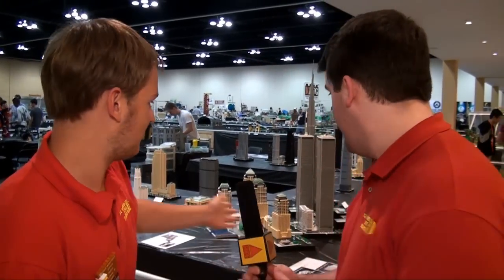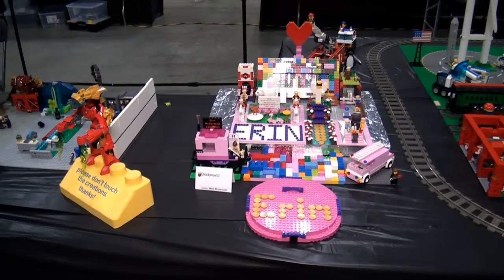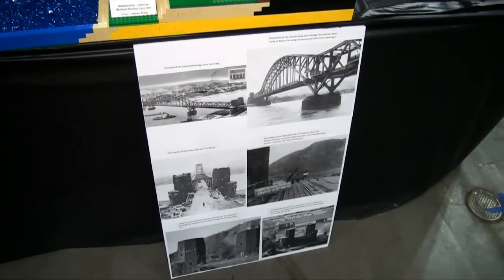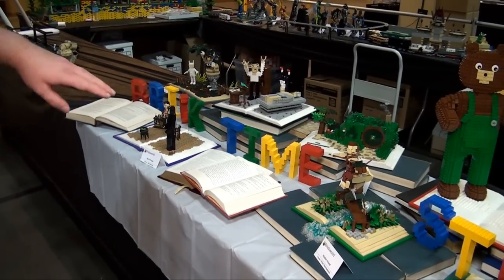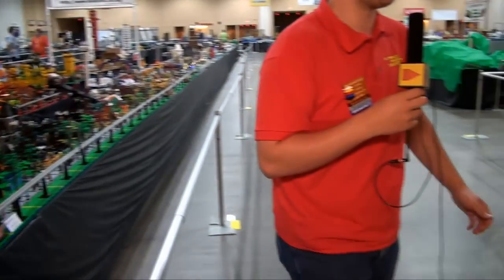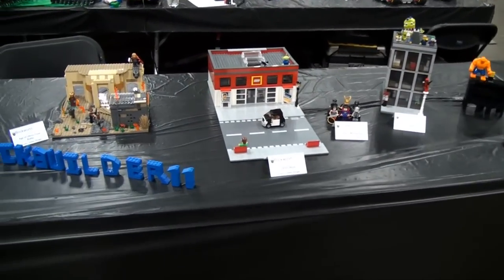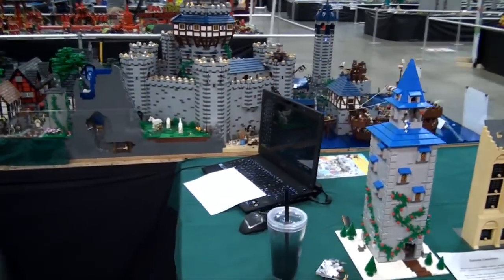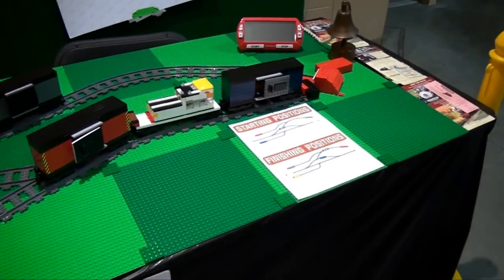Guided tour of Brickworld Chicago 2015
Joshua Hanlon and Matthew Kay from BrickPodcast.com give you a complete guided tour of the Brickworld Chicago 2015 expo hall.

See all of our individual Brickworld Chicago 2015 LEGO videos